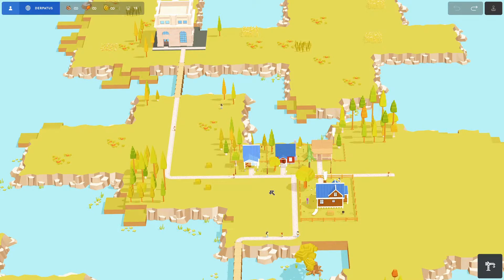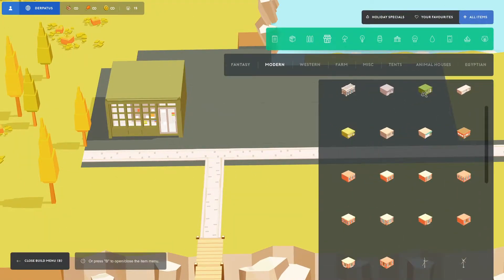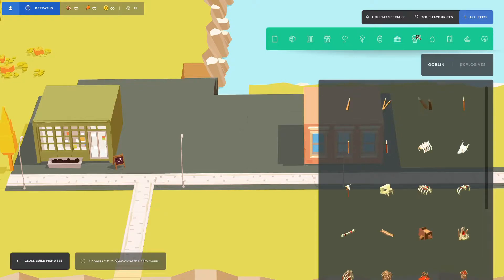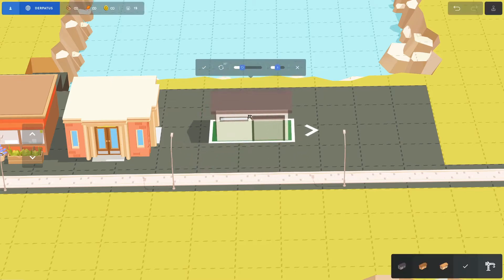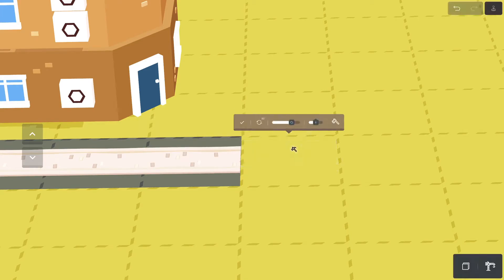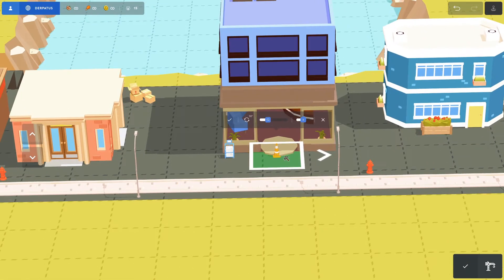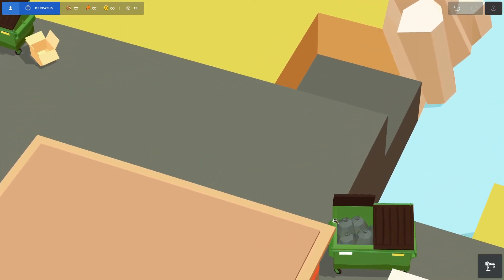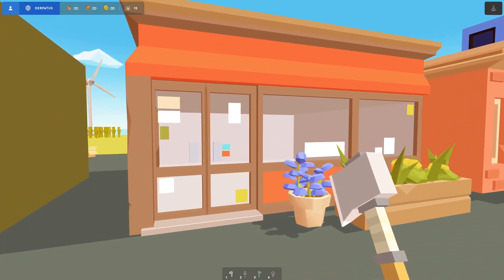Super Build/Pocket Build | Shopping District | Ep 5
Build, design, and explore your own fantasy world using over 600+ items, in this relaxing sandbox game. No missions, no objectives, no timers. Just stress-free building, exploration, and good vibes.